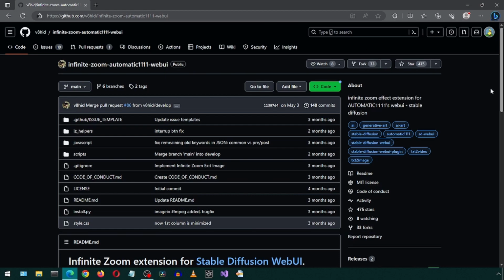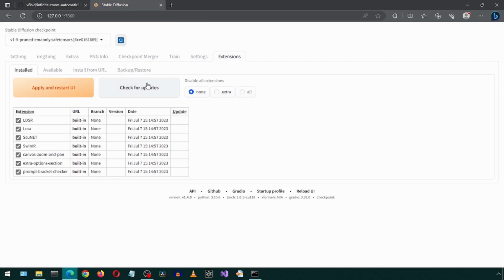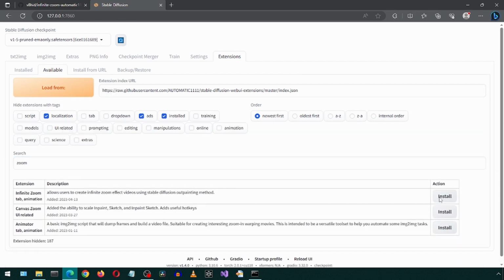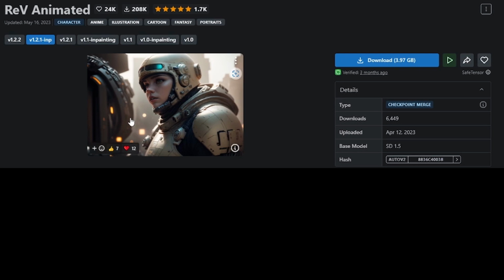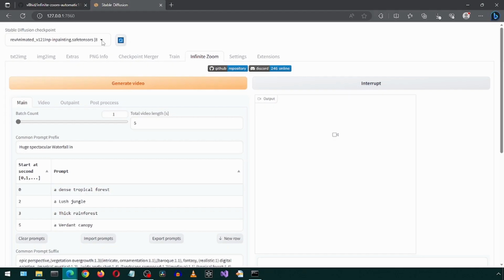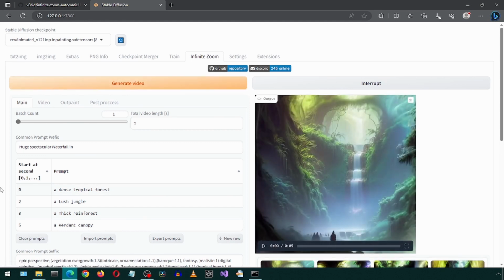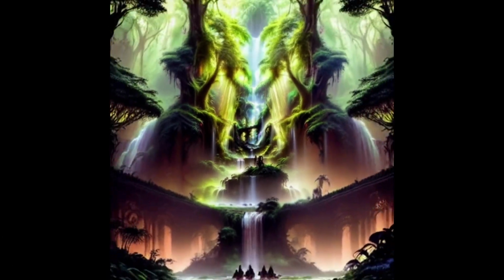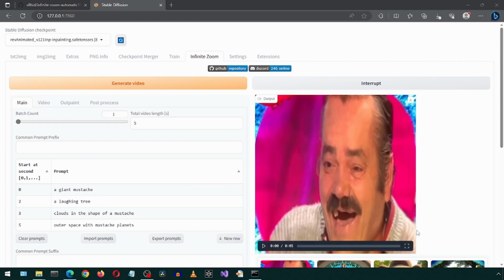Installing Infinite Zoom to Stable Diffusion Web UI Automatic1111 (July 2023)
How to install the infinite zoom extension to stable diffusion and a brief usage example.